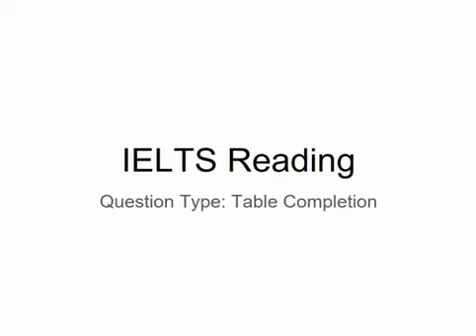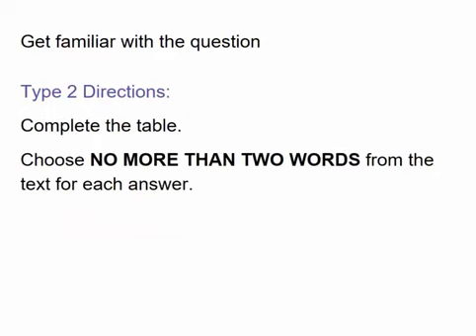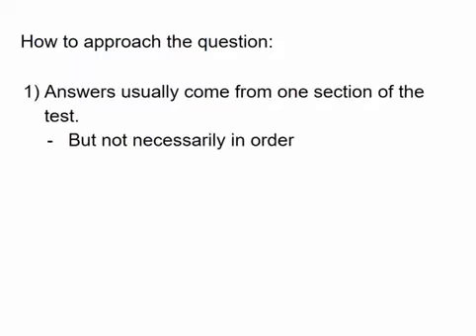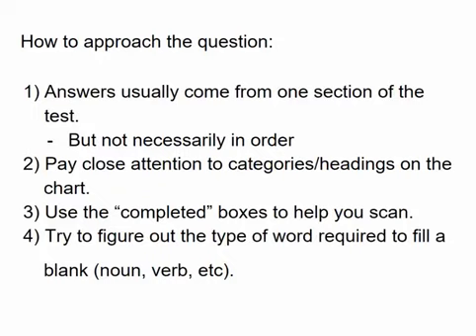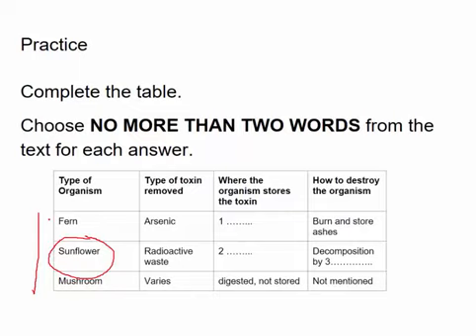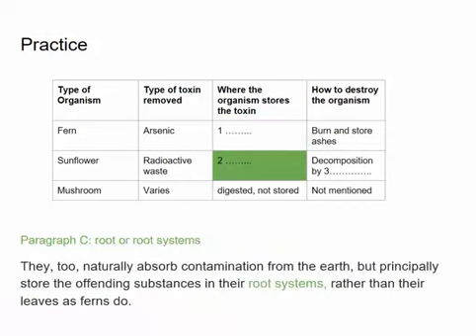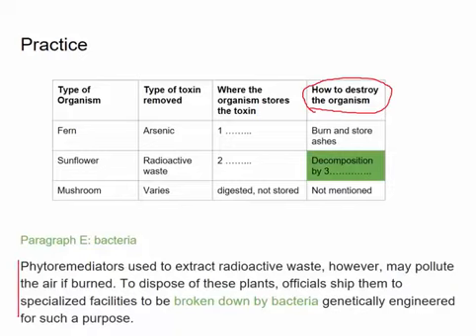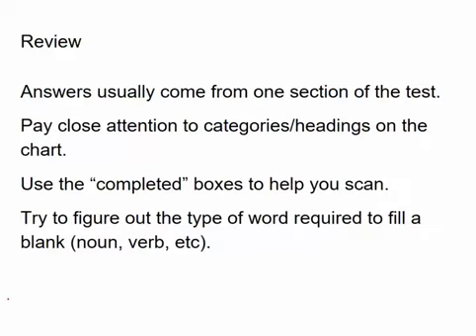Table Completion Questions | IELTS Reading | Ep# 31 | The Educationist IELTS Classes